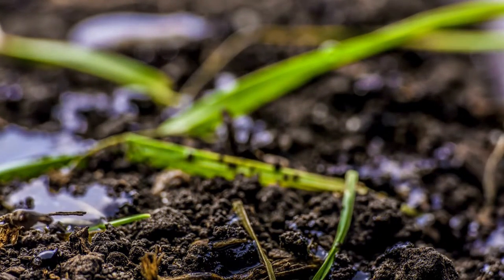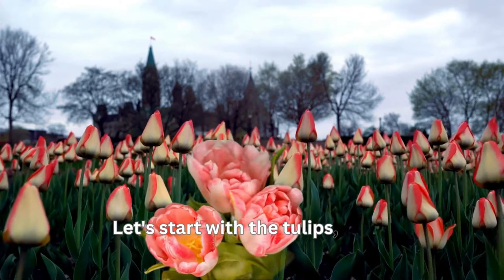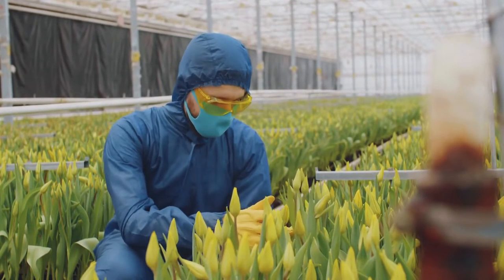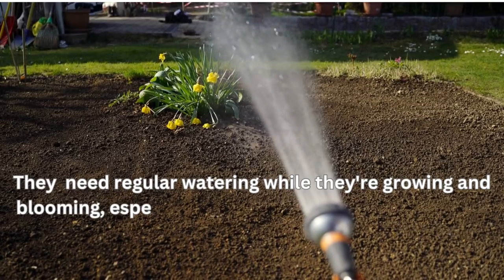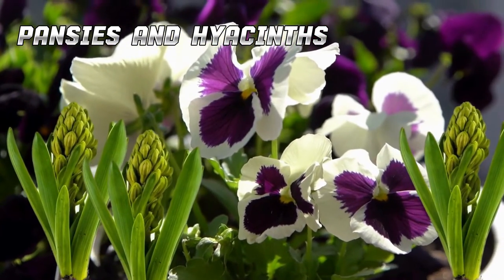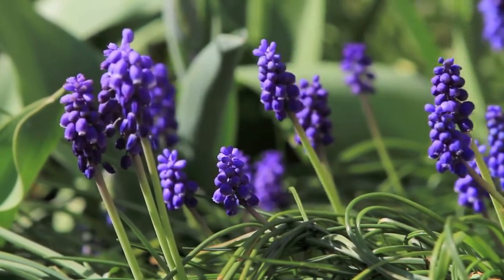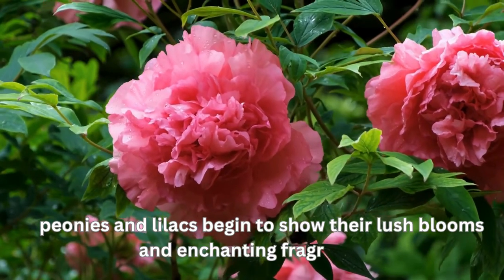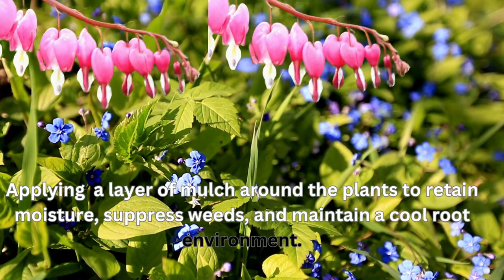The Best Flowers to Plant in Spring in Canada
Embark on a colourful journey through Canada's springtime splendour with "Blooming Marvels: The Best Flowers to Plant in Spring in Canada." Whether you're a seasoned gardener or a budding green thumb, this video is your ultimate guide to transforming your garden into a vibrant oasis of blooms as the Canadian winter thaws.

Discover the top flowers that thrive in Canada's unique spring climate, from the radiant tulips dancing in the breeze to the fragrant hyacinths that perfume the air. Learn about the hardy daffodils that push through the last remnants of snow, the cheerful pansies that paint your garden with a palette of colours, and the elegant peonies that add a touch of sophistication.

We'll provide you with expert tips on soil preparation, planting depth, sunlight requirements, and ongoing care to ensure your spring garden flourishes. Whether you have a sprawling backyard or a cozy balcony space, our tailored advice will help you select the right flowers to create your personal blooming paradise.

Join us as we explore the best of Canadian spring gardening, showcasing not just the flowers themselves but how to nurture and enjoy them. Get ready to be inspired, learn something new, and bring a burst of colour and life to your outdoor space this spring with "Blooming Marvels."